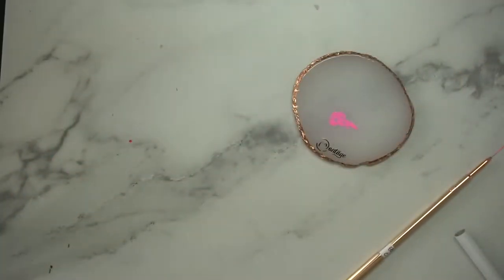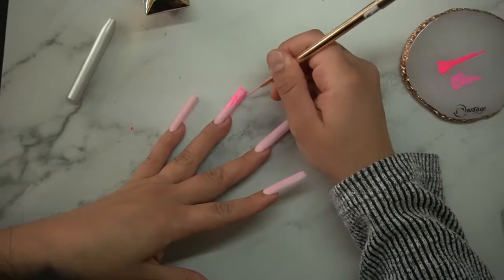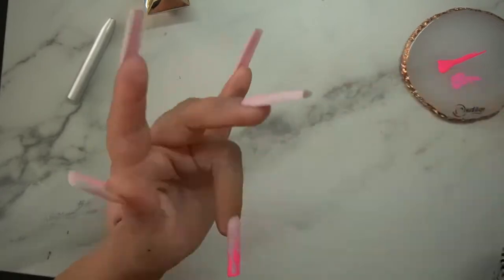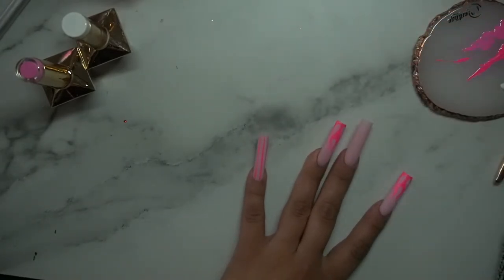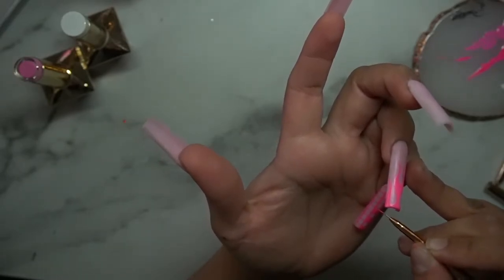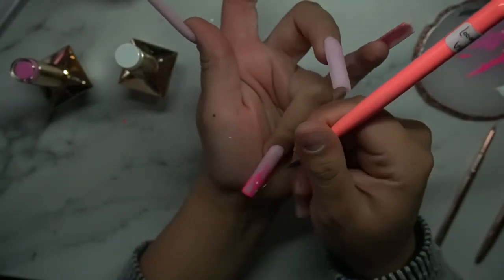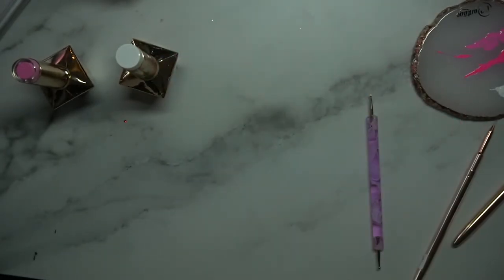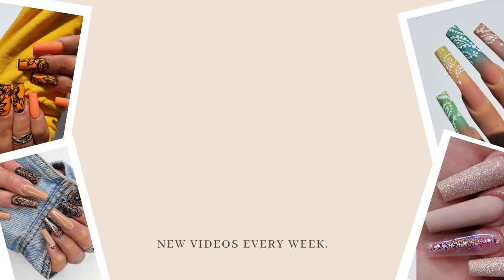DESIGN WITH ME FLAMES AND CHECKERED PINK NAILS